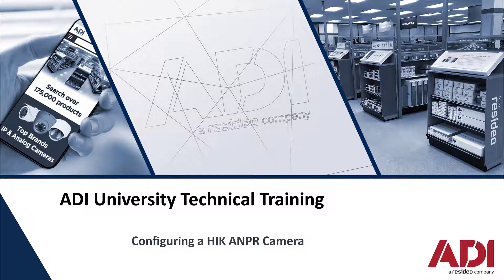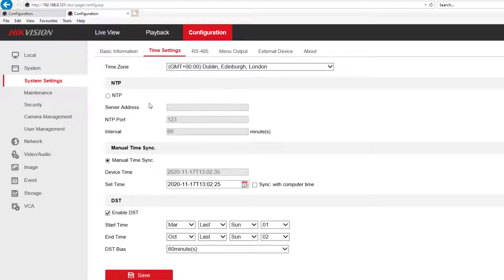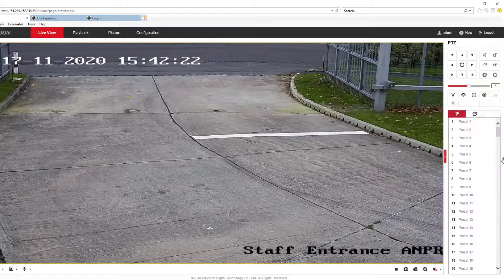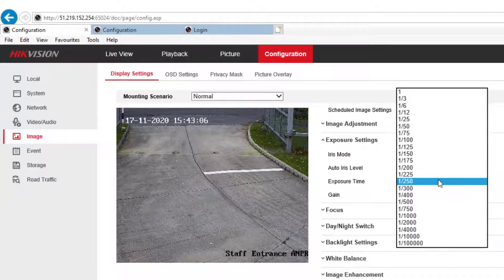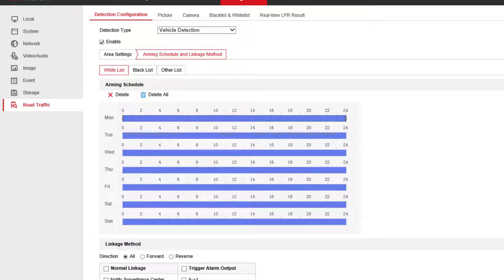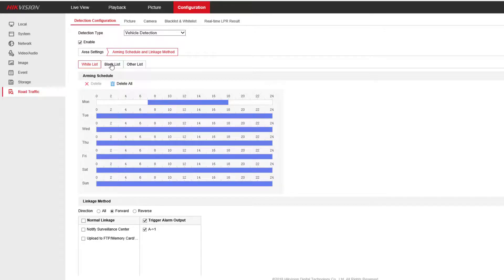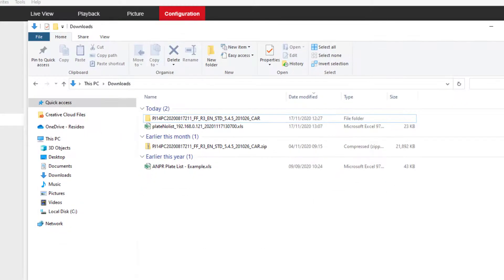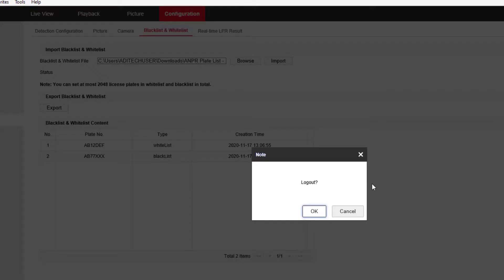Configuring HikVision ANPR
Short Video in a series with ADI Technical Training -
Here is some basic information on setting up an ANPR camera from Hikvision.